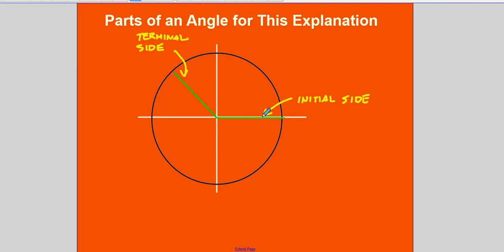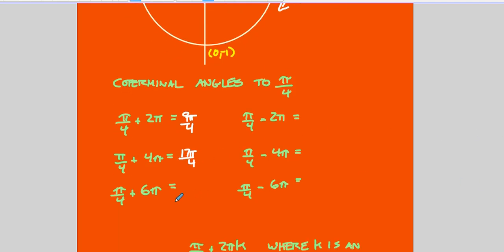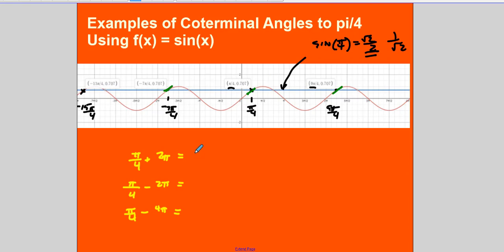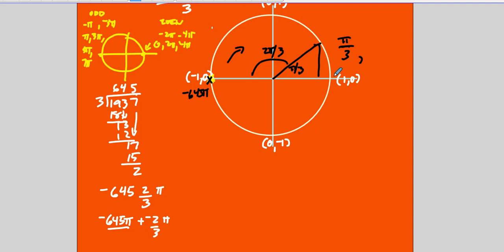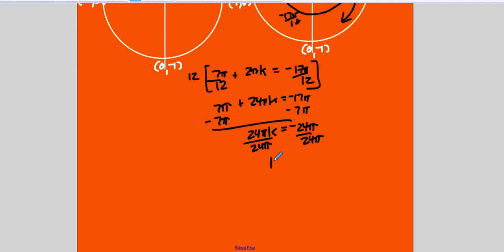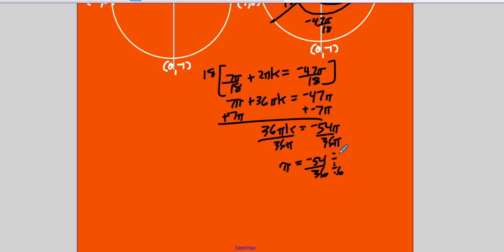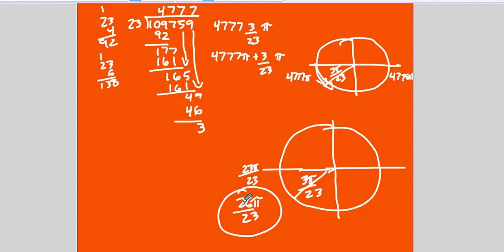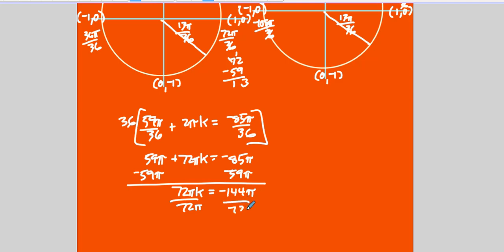Introduction to Coterminal Angles Part 1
In this video I look at coterminal angles and some typical problems a student might encounter when first introduced to coterminal angles.